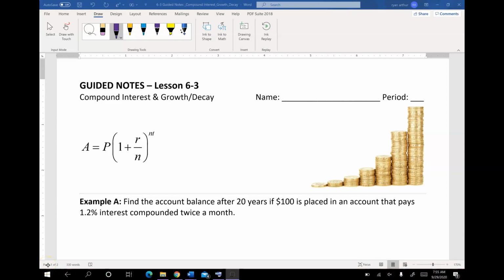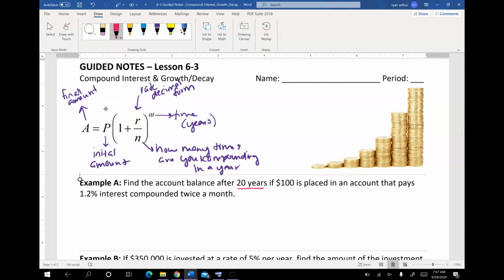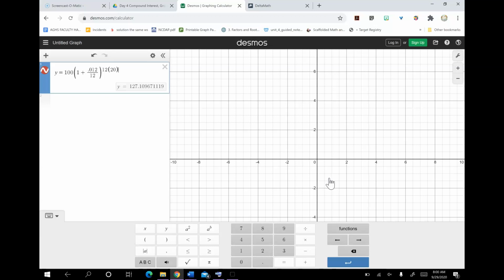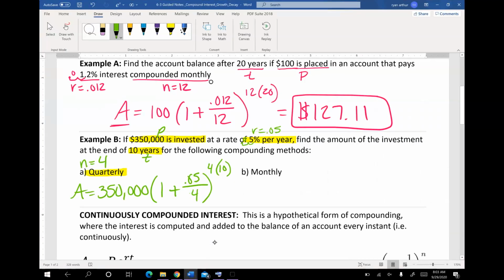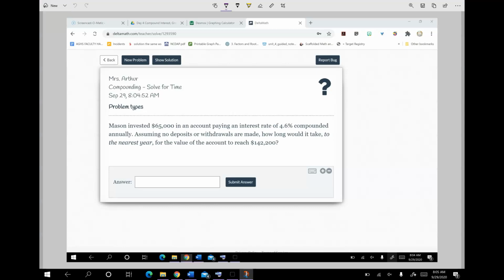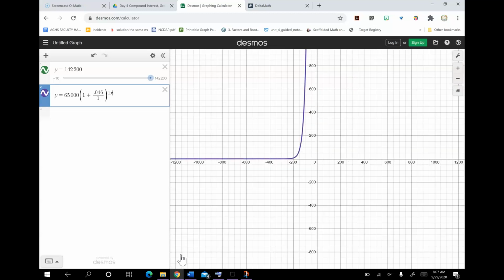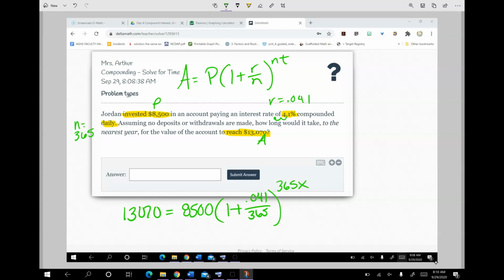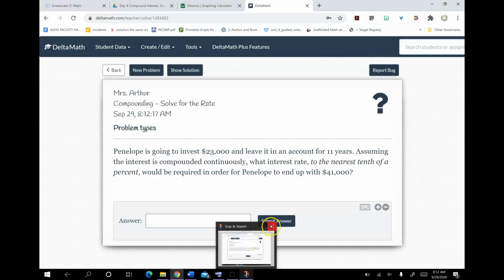Solving Compound Interest with Desmos